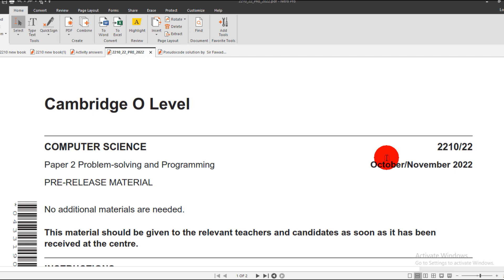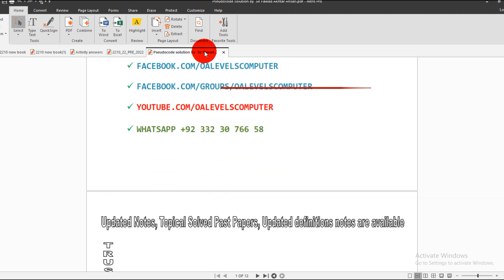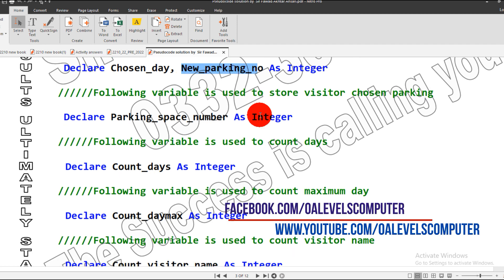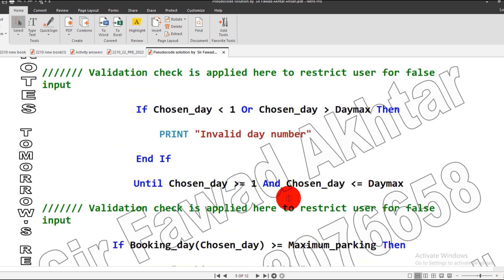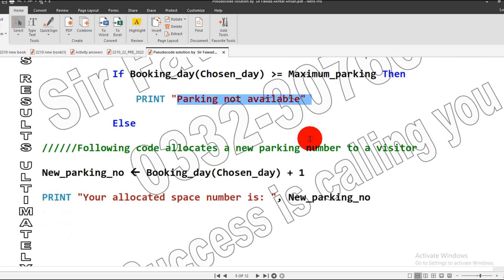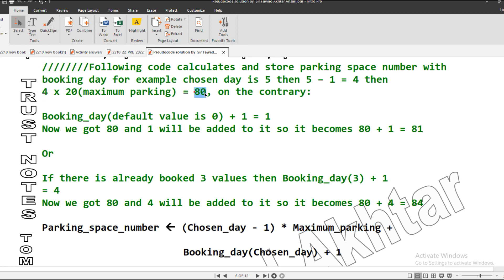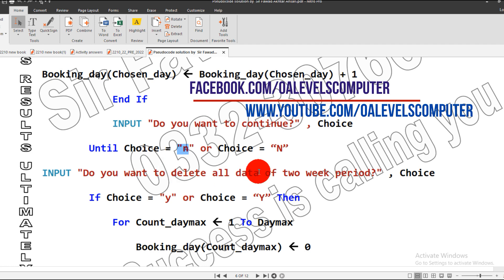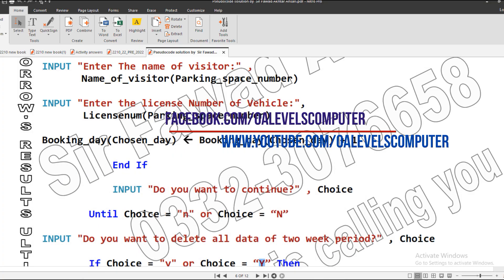October/November paper 2 prm Task 1 solution 2210/0478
Explanation of PRM and solution

and

Join

for instant response + 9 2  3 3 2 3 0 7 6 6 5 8
Following queries solved:

1) Igcse october november paper 2 prm solution
0478 prm october
2) Computer science october paper 2 prm
3) 0478 october paper 2 prm
4) 2210 october paper 2 prm
5) October november paper 2
6) 0478 october november paper 2
7) O levels computer 0478 paper 2 october
8) october november 2022 pre release

2210 Computer Science learn step by step with Sir Fawad Akhtar Ansari having 15 + years experience. For online classes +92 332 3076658.